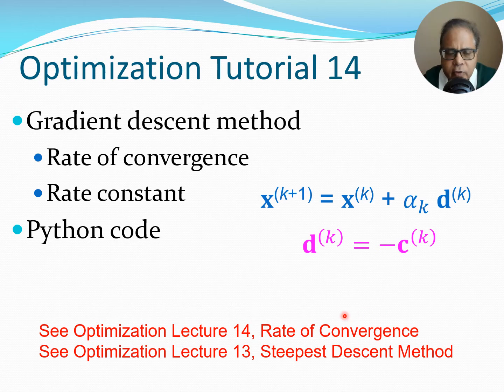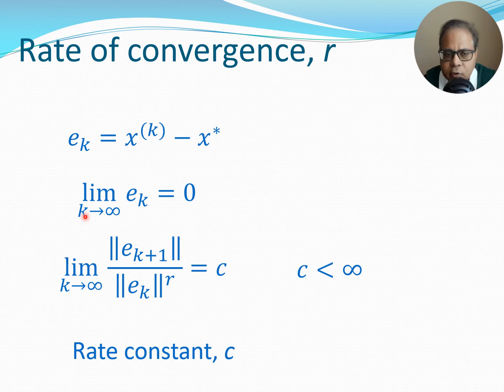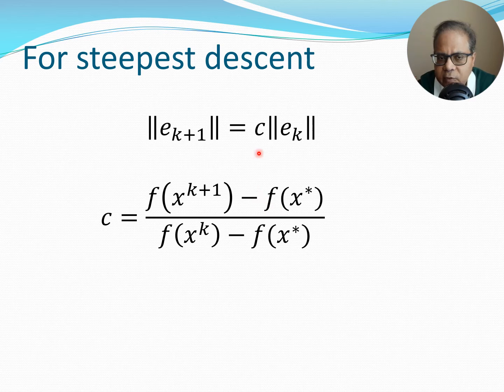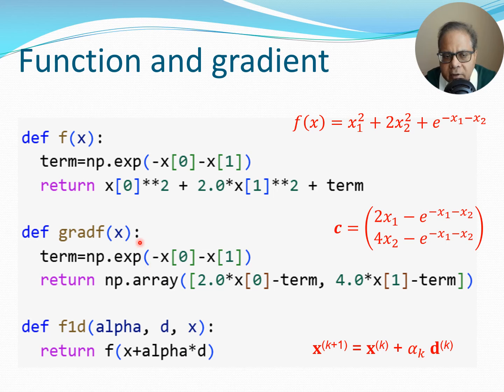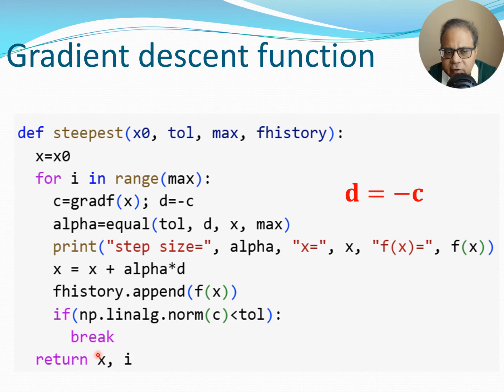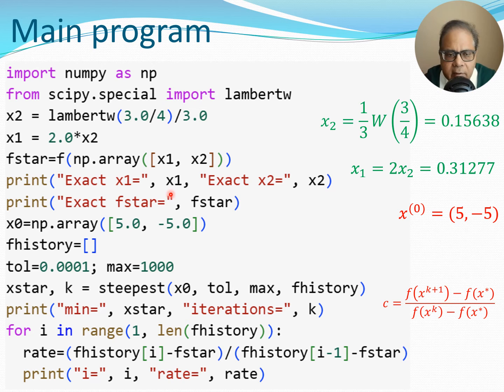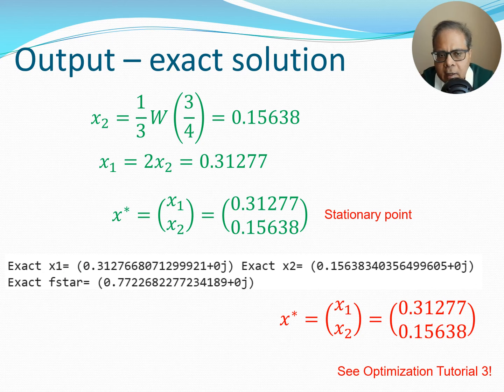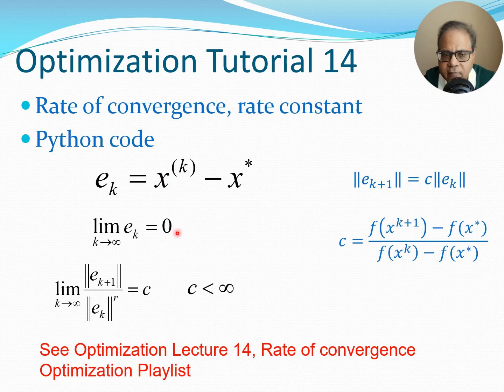Rate of Convergence of Gradient Descent Python Program, Optimization Tutorial 14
Rate constant and rate of convergence of an algorithm are explained using the steepest descent method in function optimization.